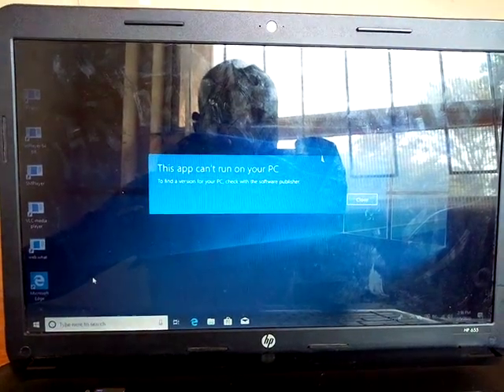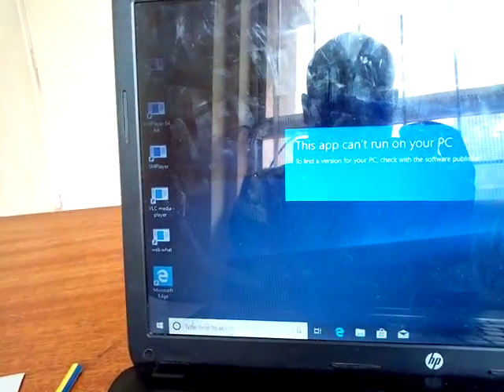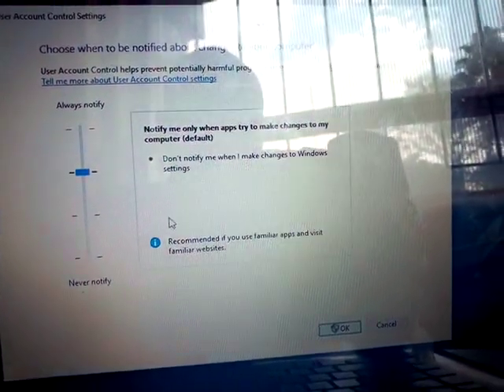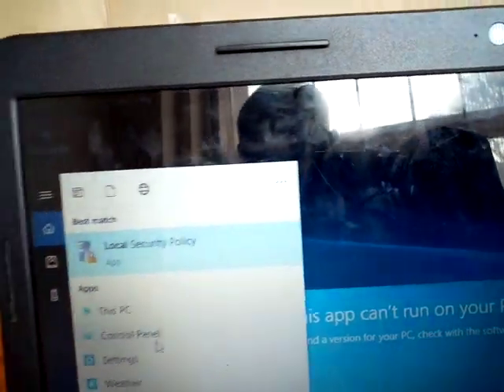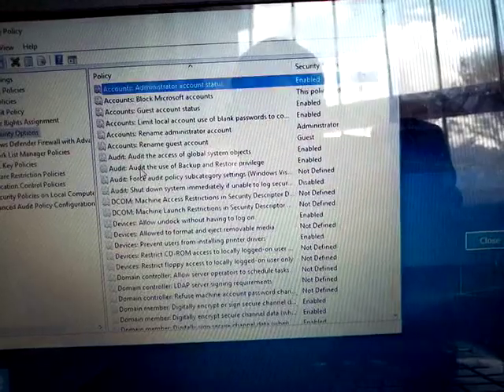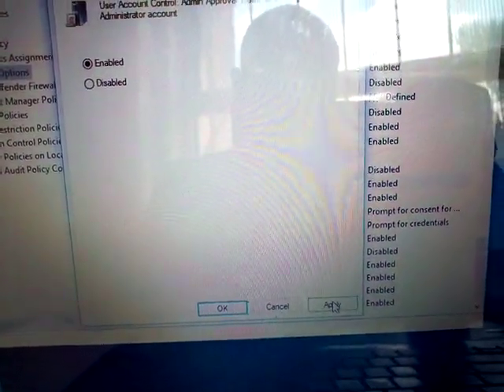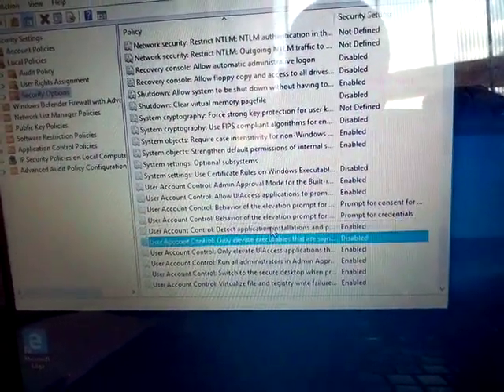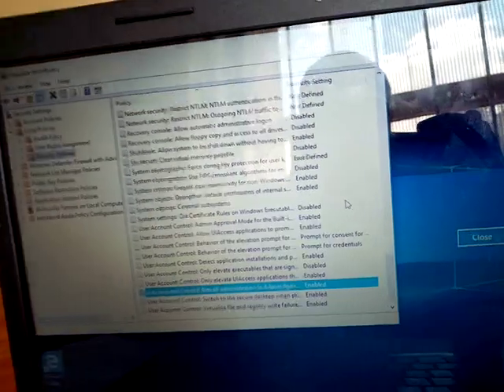How to solve apps that can't run on pc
This app can't run on your PC to find a version for your PC , check it with the software publisher.